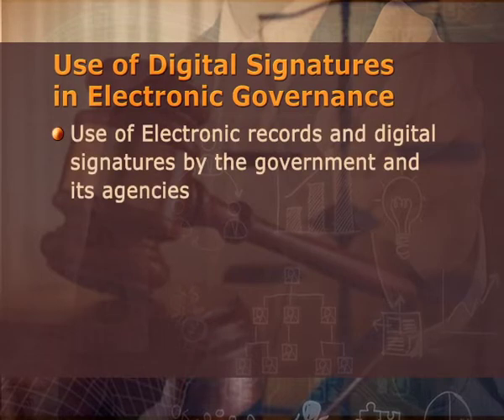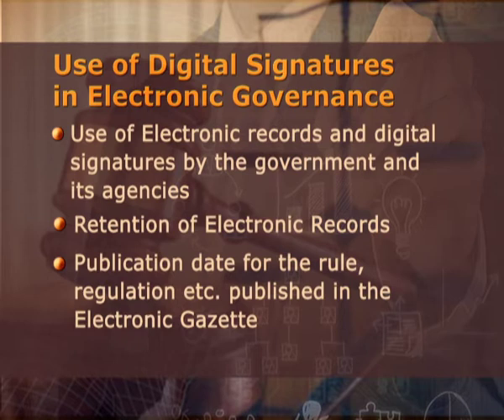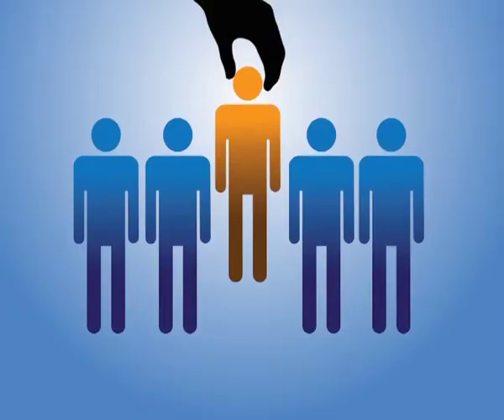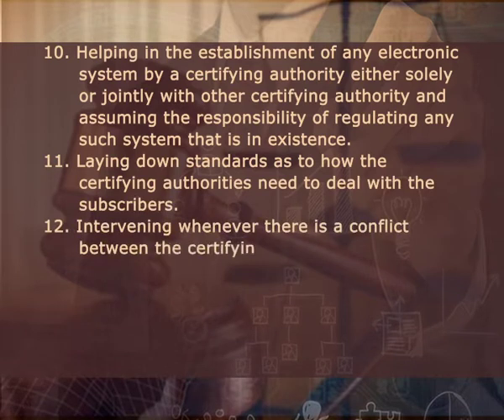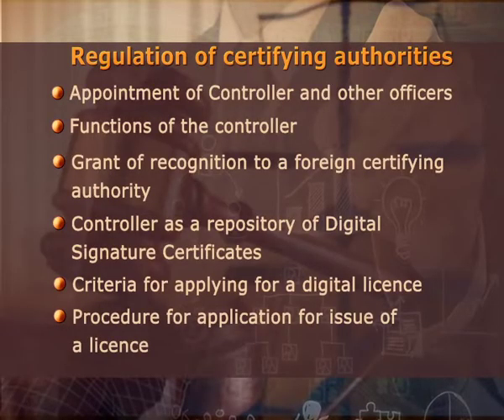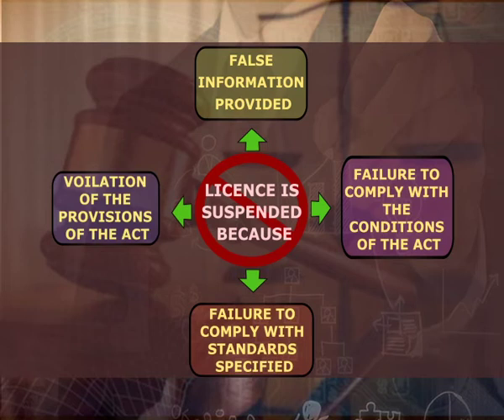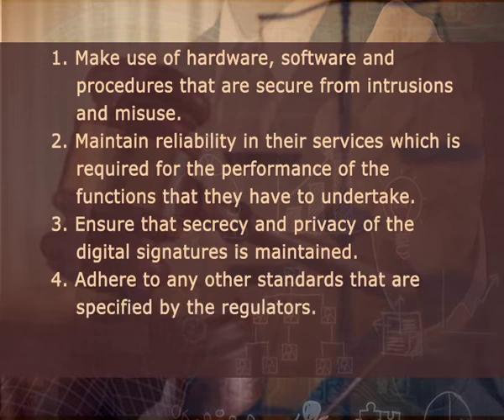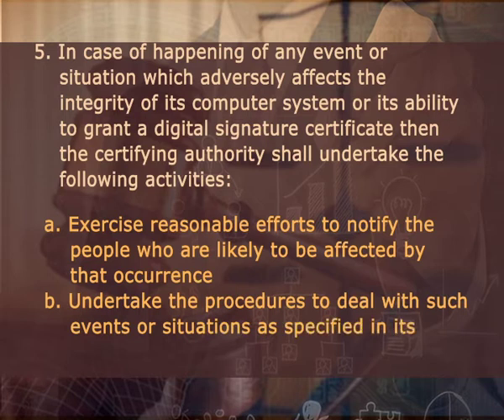Information technology Act,2000 :(Part- II) (CH_07)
Subject  : Economics
Cources name  : Undergraduate
Name of Presanter : Raghvi N C